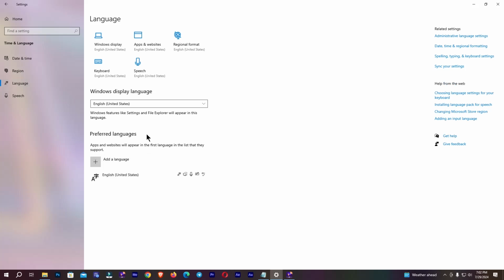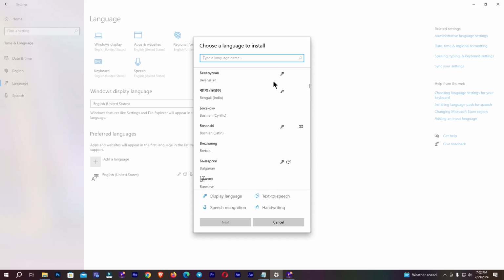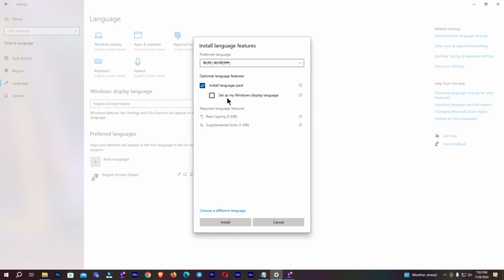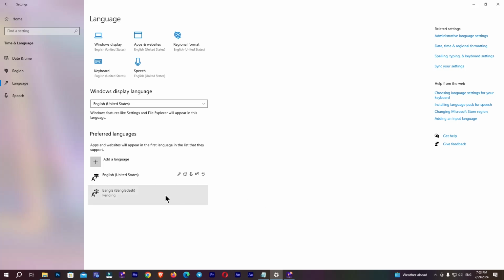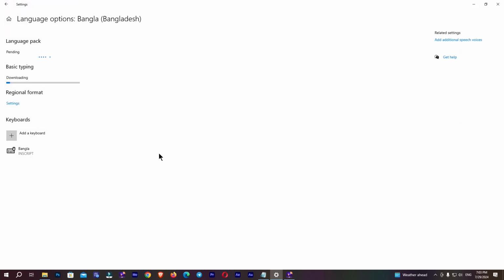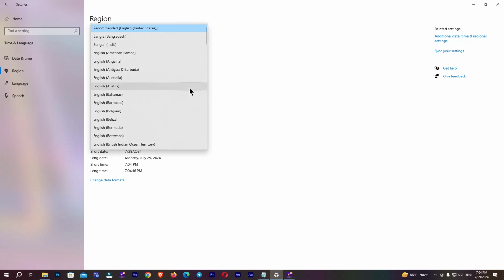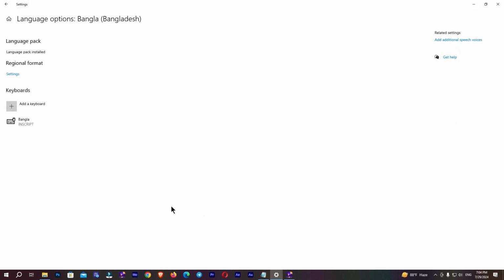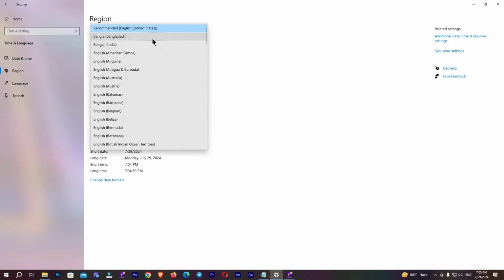How to Install and Apply Language Packs on Windows | How to Change Your PC Language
Want to switch up your Windows experience? Learn how to easily install and apply language packs to change your PC's language. This tutorial will guide you through the simple steps to customize your Windows interface and enjoy content in your preferred language.

Key points covered in this video:

Understanding language packs
Finding and downloading language packs
Installing language packs on Windows
Applying the new language to your system
Tips for troubleshooting language pack issues
Whether you're a beginner or an experienced user, this video will show you how to effortlessly personalize your Windows environment.